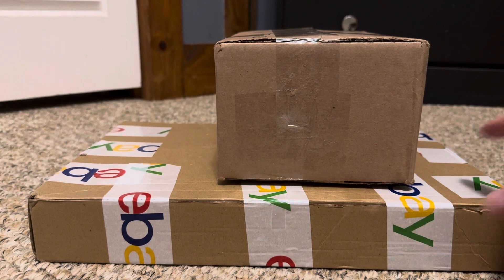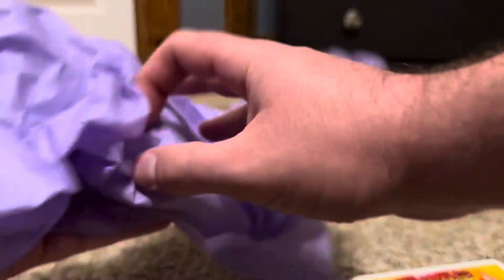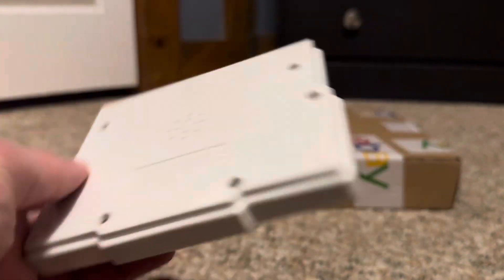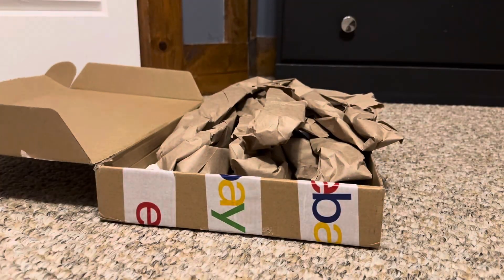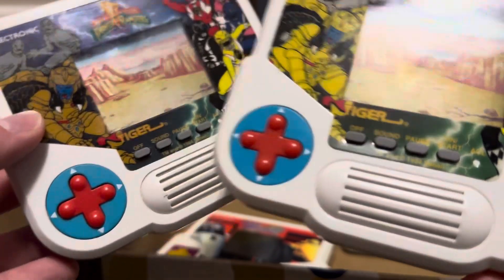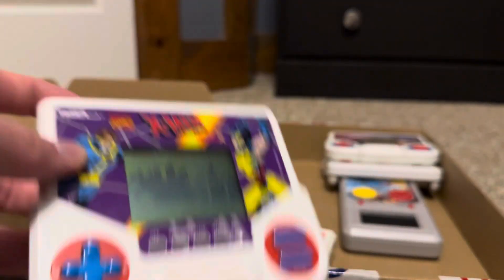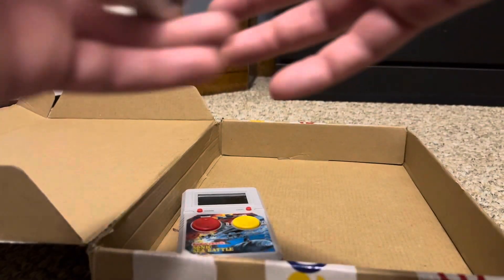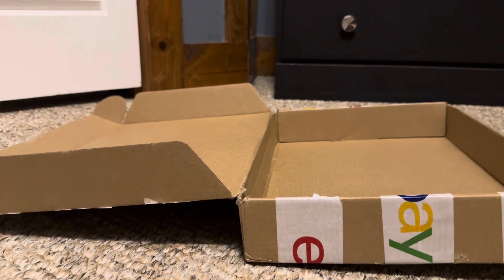Unboxing 2 Tiger Handheld electronic videogame lots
Bought off eBay.